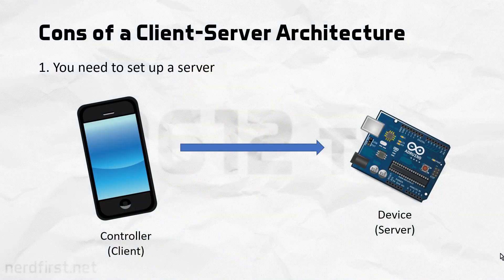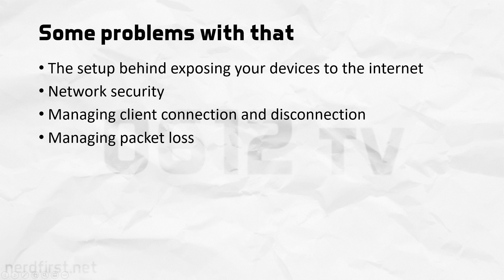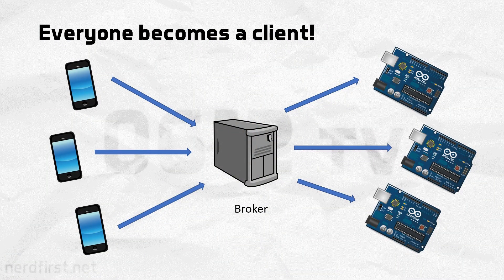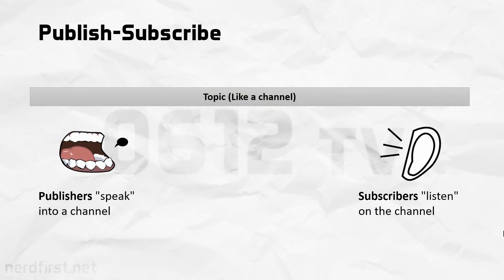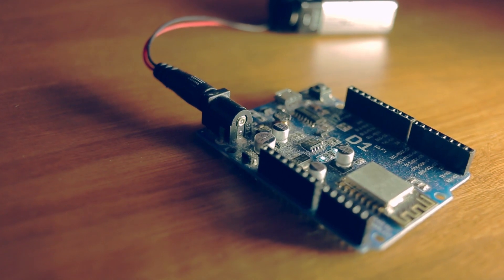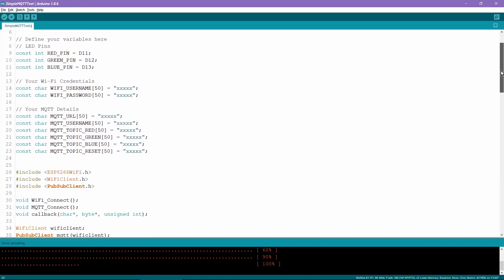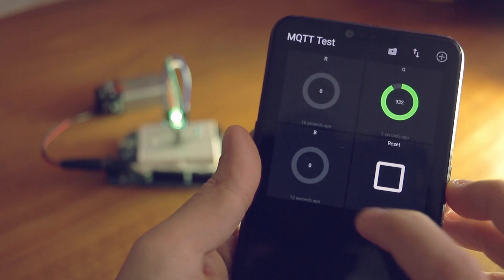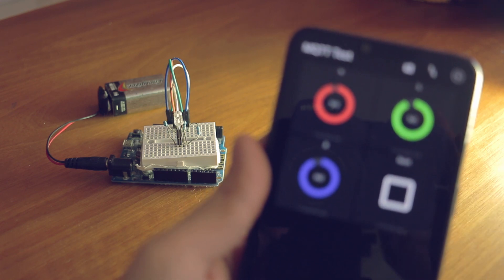MQTT - Friday Minis 307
Want to build something that communicates over the internet, but don't want to bother with dealing with servers? There's a protocol that might work well for you!

= CODE DOWNLOAD =
To view and download the code written in this video, check out the following Bitbucket repository

To download, first click on "Downloads" in the left sidebar. Then, in the subsequent page, click "Download Repository".

= CREDITS =
ISRC: USUAN1200100

= 0612 TV =
0612 TV, a sub-project of NERDfirst.net, is an educational YouTube channel. Started in 2008, we have now covered a wide range of topics, from areas such as Programming, Algorithms and Computing Theories, Computer Graphics, Photography, and Specialized Guides for using software such as FFMPEG, Deshaker, GIMP and more!